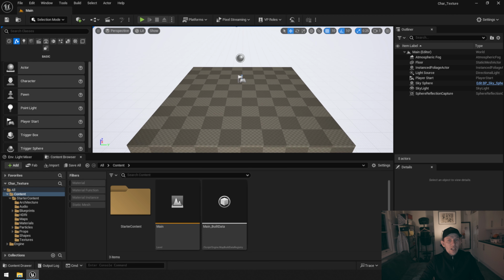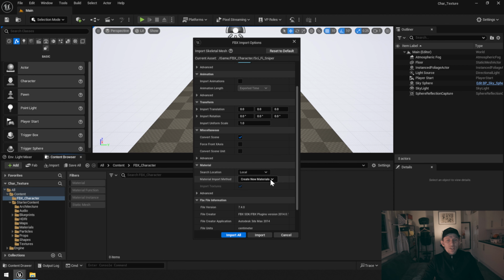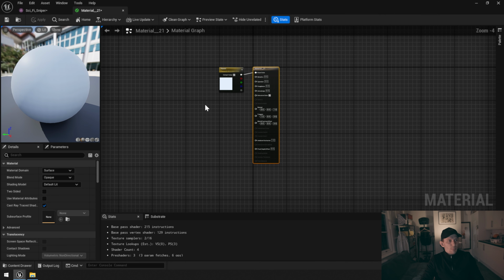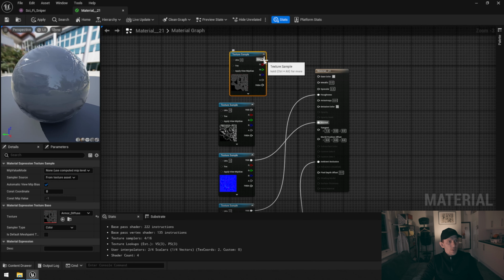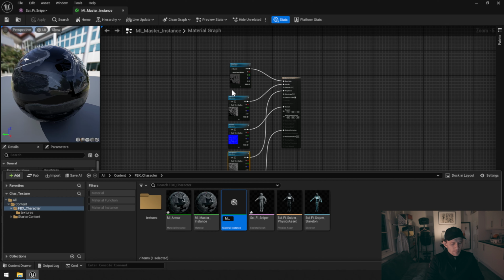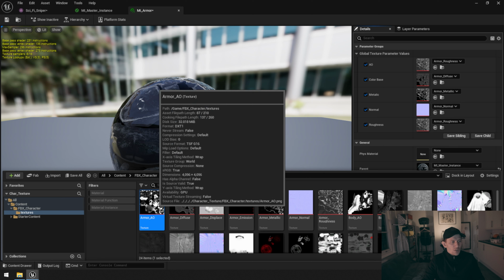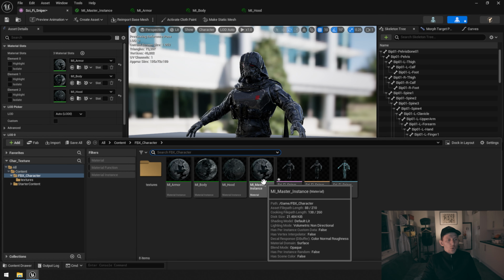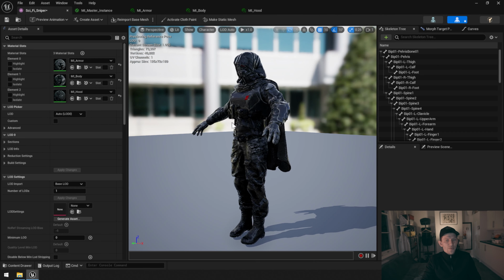How To Texture 3D Characters in Unreal Engine 5 Using Master Material Instances.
Hi, If you are new to my channel, I'm Gabriel VFX Generalist working in film industry. Some of my work included feature films such as” Barbie”, “Wonka” and “Thor Love and Thunder” and more.

In this video, I’ll walk you through the full process of texturing a 3D character in Unreal Engine 5. We’ll start by importing a high-quality character model into the engine. Then, I’ll show you how to create and apply realistic textures using material instances, making it easy to adjust and customize different parts of the character.